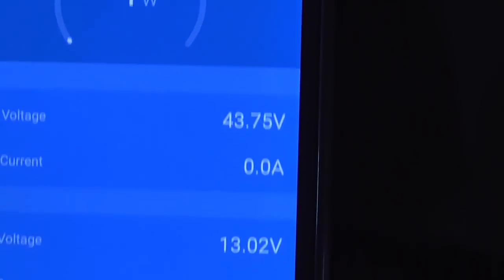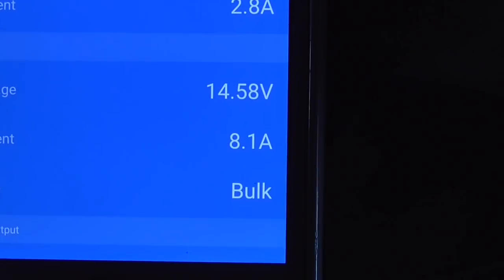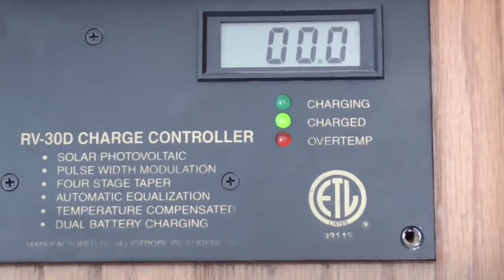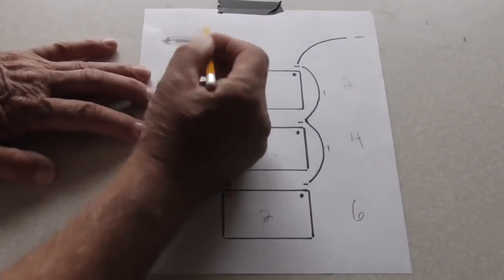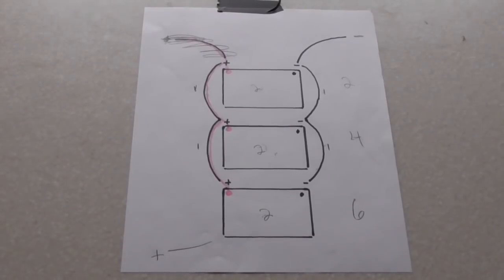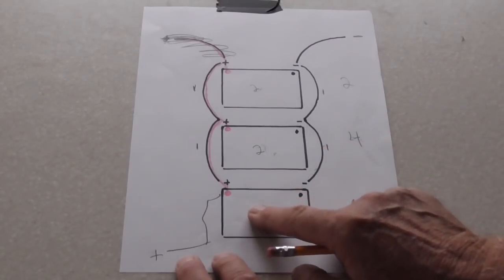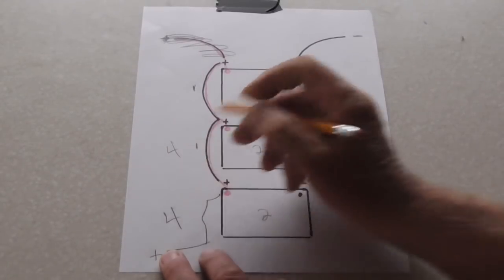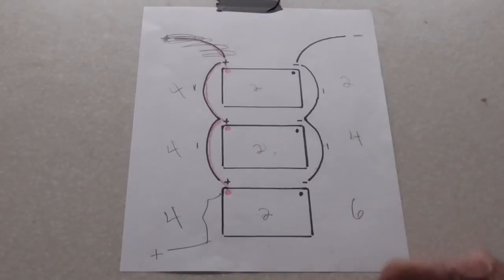How to correctly wire a parallel battery bank. Solar Question Update.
Solar Question Update.  Parallel Battery Bank wiring.  Stories of retired life in Ajijic, Mexico on the shores of Lake Chapala. Projects at home in the mountains of central Mexico, our USA travels in a 40' Monaco motor home, or whatever else is on my mind today.